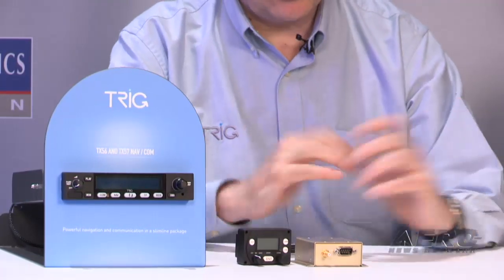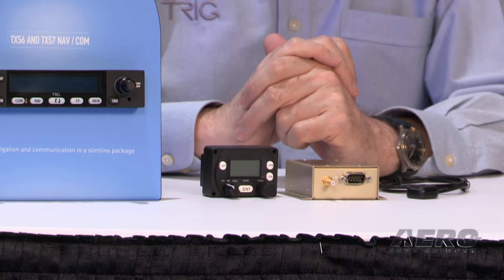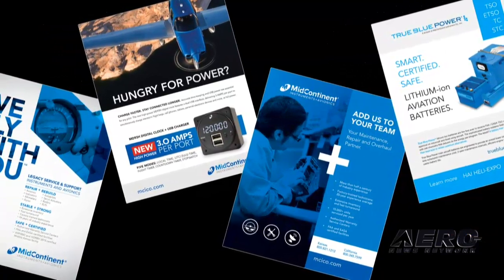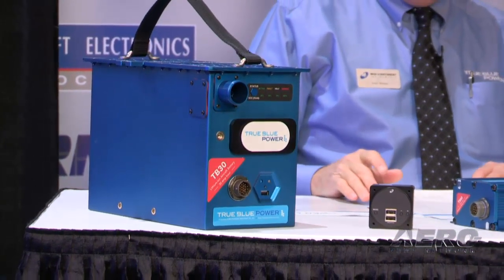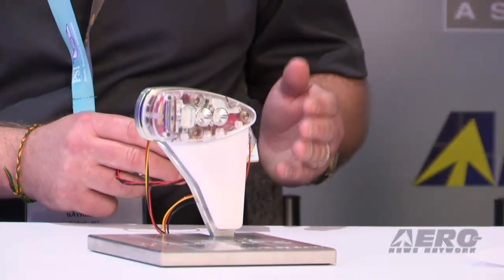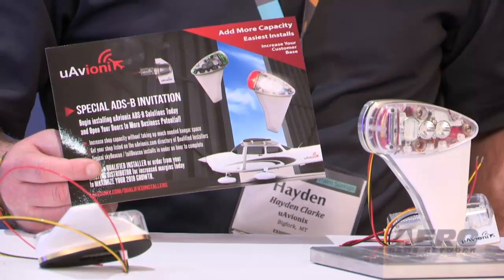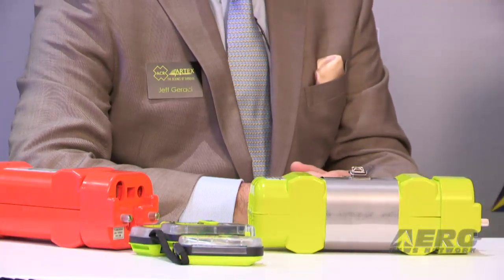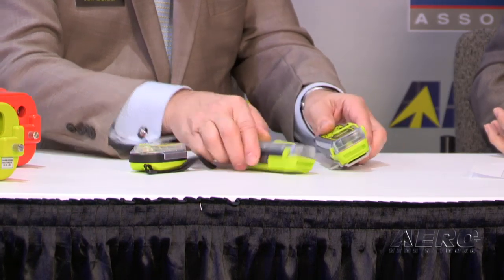Day 2 Live Interviews from the AEA 2019 convention floor